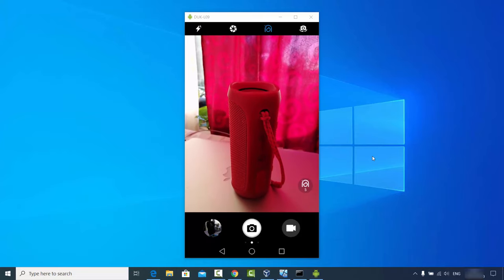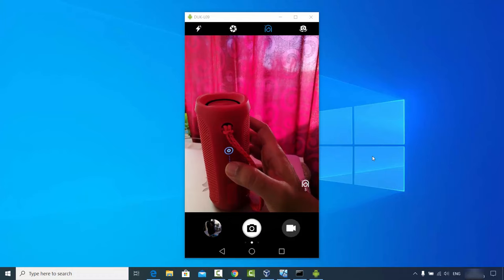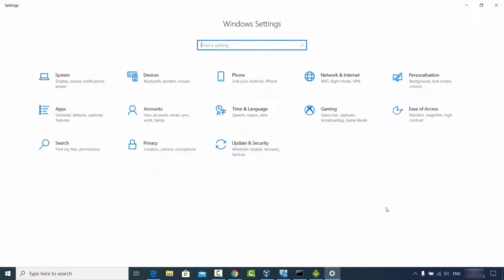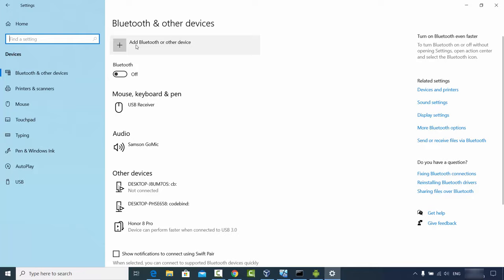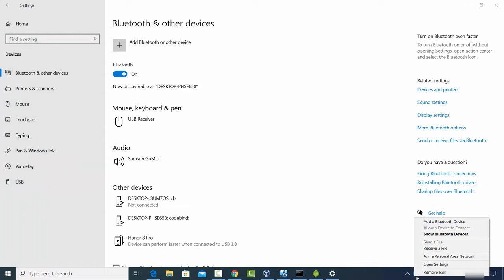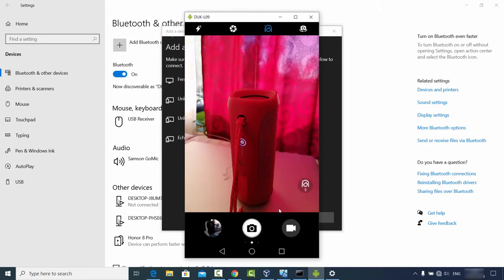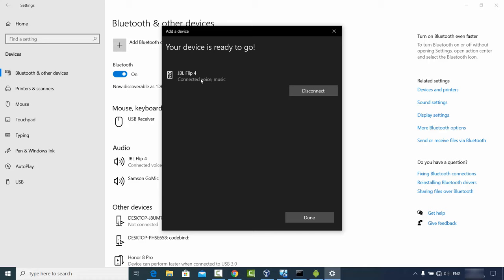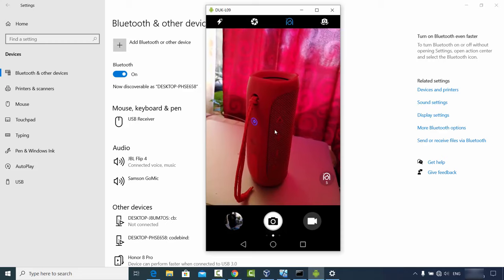How to Connect Bluetooth Speaker to Laptop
In this video I am going to show How To connect a Bluetooth headset, speaker, or other audio device in Windows 10 or How to How to Connect a Bluetooth Speaker to a Laptop on Windows 10 or Windows 8.

Topics addressed in this tutorial:
How to connect a Bluetooth device to a laptop / desktop
how to connect bluetooth speaker to laptop windows 10
how to connect bluetooth speaker to laptop windows 8
how to connect bluetooth speaker to laptop without bluetooth
how to connect jbl bluetooth speaker to laptop windows 7
how to play music from laptop to bluetooth speaker
how to connect bluetooth speaker to hp laptop
how to connect bluetooth headphones to laptop